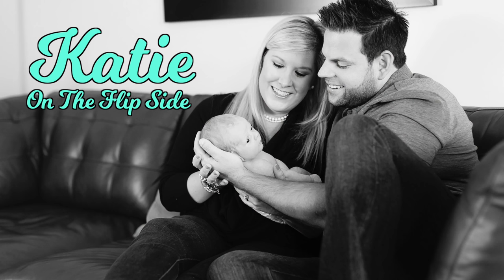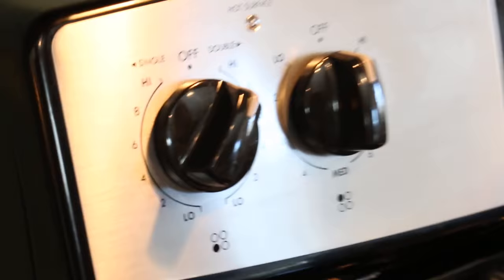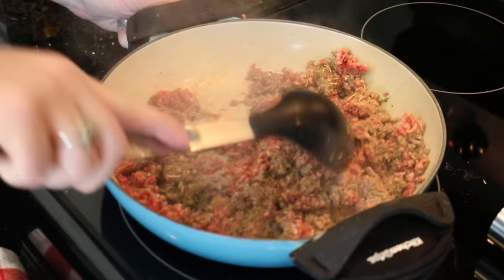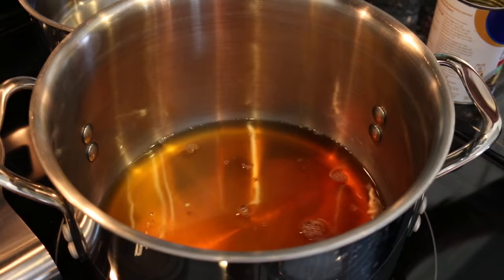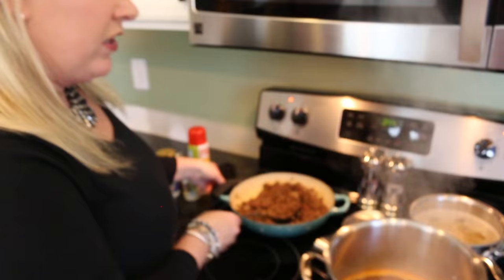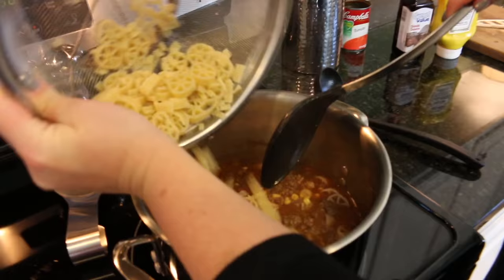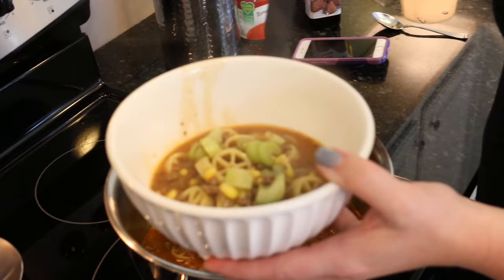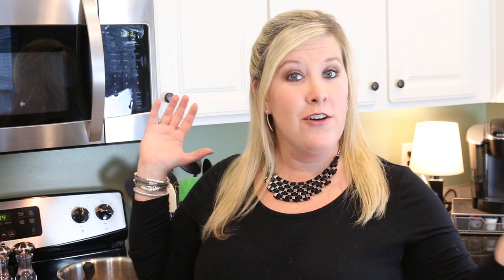EASY CHEESEBURGER SOUP | Cooking with Katiepie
🍲 This Cheeseburger Soup is one of our FAVORITE fall/winter recipes! It’s delicious, quick, and easy comfort food! 🍲

🍔CHEESEBURGER SOUP RECIPE 🍔
(aka Not Really A Cheeseburger White Trash Soup :joy:)
🔶INGREDIENTS 🔶
1lb ground beef
1/2 small onion, diced*
1 Tbsp garlic powder*
1 Tbsp onion flakes (or powder)*
1 tsp Italian seasoning*
1 tsp oregano*
a sprinkle of pepper*
a dash or two of Dales seasoning*
a dash or two of Worcestershire*
2 14.5oz cans beef broth
1 can condensed tomato soup
1 can sweet kernel corn, drained
1-2 cups (uncooked) wagon wheel pasta
1 cup celery, chopped
mustard to taste
steak sauce to taste
chipotle tabasco to taste
*these are suggested measurements – if you like more flavor, add a dash more!

🔶PREPARATION🔶
• Spray skillet with cooking spray and heat. Add ground beef.
• While ground beef is cooking, sprinkle it with garlic, onion flakes/powder, Italian seasoning, oregano, pepper, Dales, and Worcestershire.
• Add onions and continue to cook until meat is browned and onions are soft.
• While meat is cooking:
- Cook pasta to al dente.
- Mix beef broth and tomato soup together in a large soup pot and bring to a boil. Reduce heat to simmer.
• Add cooked meat, cooked pasta, can of corn, celery, mustard, steak sauce, and chipotle tabasco to beef broth / tomato soup mixture.
• Add 1/2 to 1 cup of water if sauce is too thick.
• Taste. Add more mustard, steak sauce, or tabasco as desired.
• Serve hot with shredded cheese, Fritos, and/or sour cream.